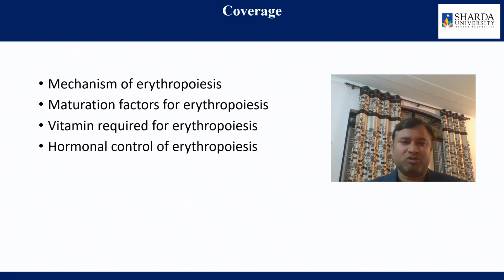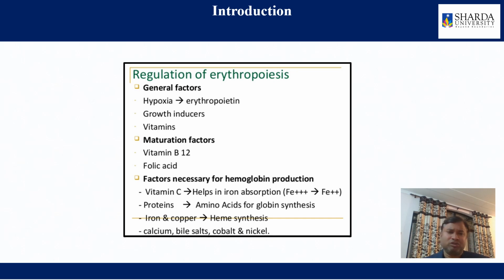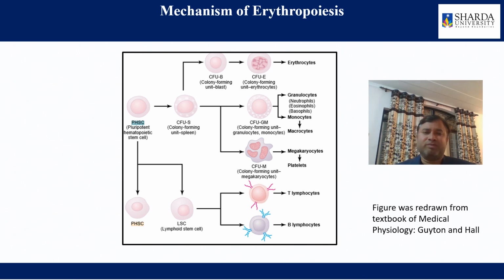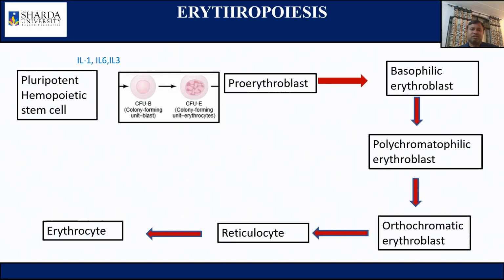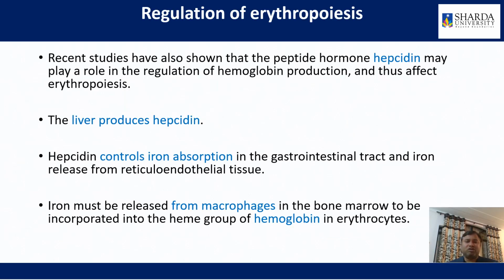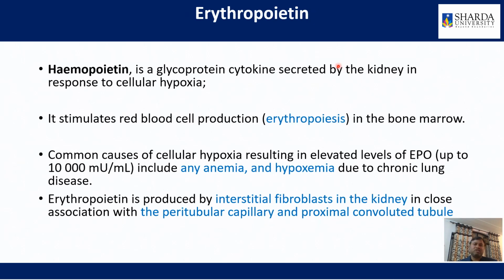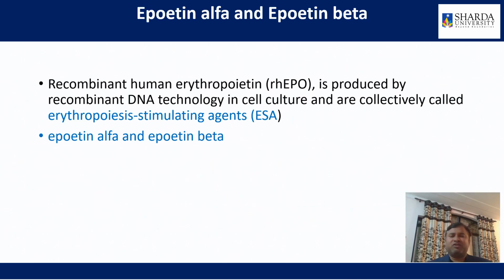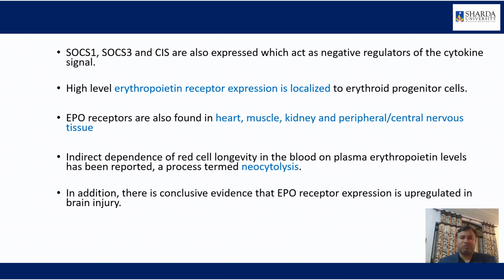Erythropoiesis or Haemopoisis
It describe the mechanism of RBC Formation and blood formation. It will also show various factors and vitamin role in blood formation and role of stem cell significance.